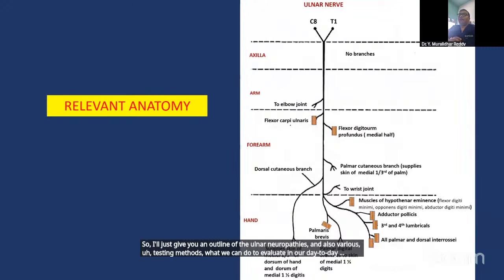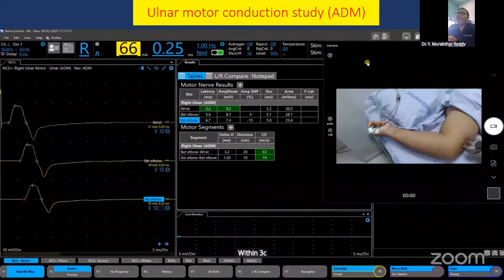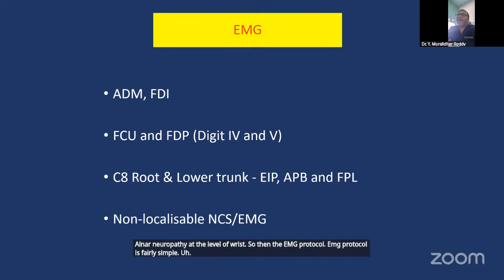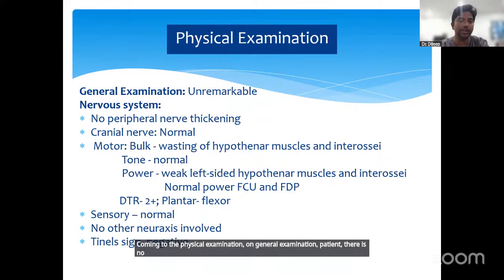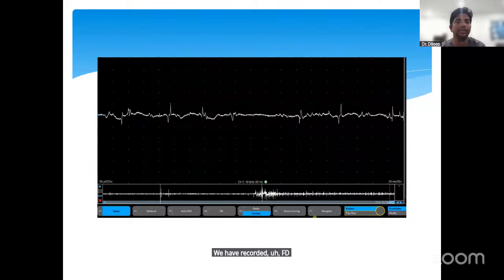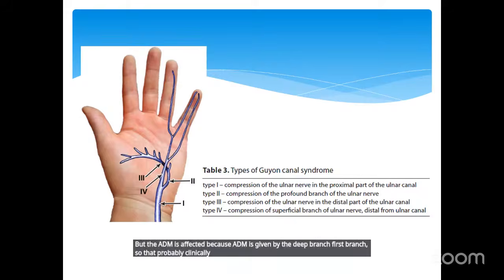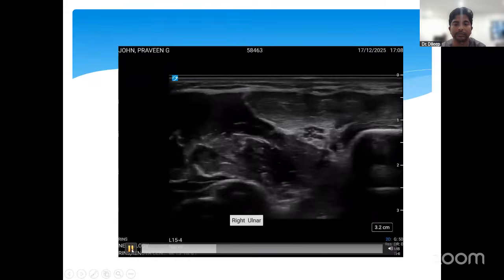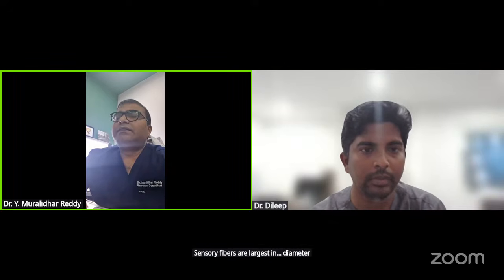IAN Clinical Neurophysiology Subsection Webinar - 19th February 2026